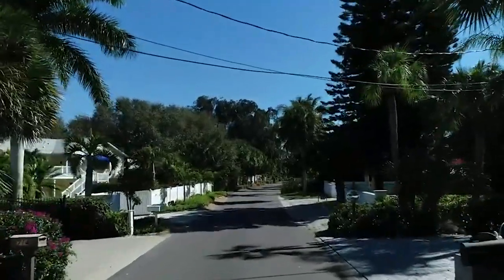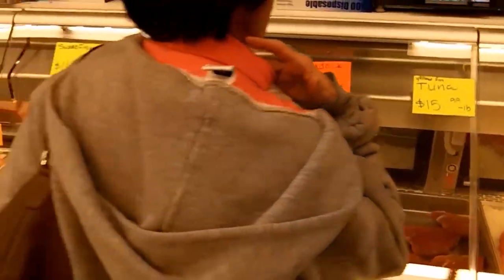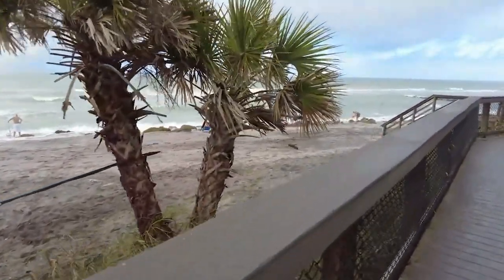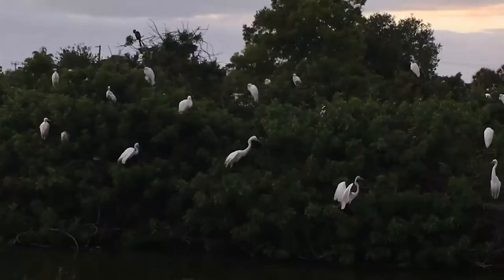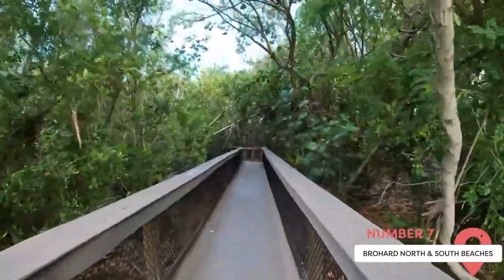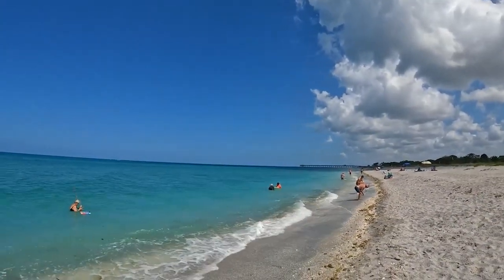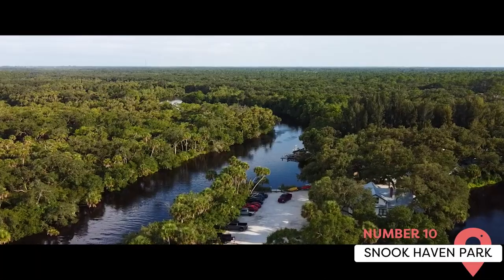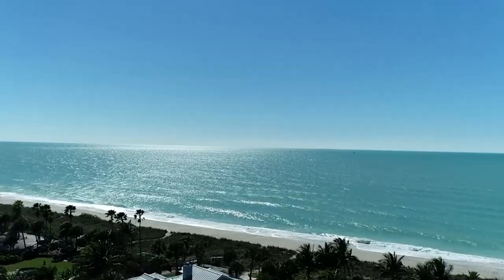Best Things to Do in Venice, Florida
Have you had the pleasure of visiting Venice, Florida, before? If so, what are some of your favorite sights and attractions? If not, what are you most excited to see or do on your first visit?

00:00 - Intro
00:25 - Detwiler’s Farm Market
01:02 - Sharky’s On the Pier
01:41 - Caspersen Beach
02:22 - Ideal Classic Cars Museum and Showroom
02:55 - Venice Area Audobon Rookery
03:38 - Venice Fishing Pier
04:19 - Brohard North & South Beaches
05:05 - Venice Beach
05:57 - Venice Main Street
06:29 - Snook Haven Park
07:06 - Clyde Butcher Venice Gallery and Studio
07:41 - Outro

The Gulf coast of Florida is absolutely exquisite! Venice, Florida, is one of our favorites, albeit the most overlooked place to visit when exploring the sunshine state. Although you won't find any palaces slowly sinking into the sea or the Grand Canal like you would over at its European counterpart, what you will find is a lovely little town with just a splash of Italian flare.

Venice has a quaint little downtown area that is easily walkable. As you explore, you’ll find plenty of interdependently owned and operated shops, boutiques, cafes, and galleries. Additionally, you’ll find several beautiful gardens and an abundance of shady trees, making this a fabulous place to go when you’re looking to spend a relaxing afternoon out on the town with a good friend.

One of Venice’s biggest draws are its pristine beaches. Venice has an outstanding collection of beaches within its city limits that are both great to go lounge out on and work on your tan as well as explore on foot getting lost in the beautiful scenery. If you’re planning a trip to Venice anytime soon, this is one video that you won’t want to miss. Viewcation Presents: The Best Things To Do in Venice, Florida.